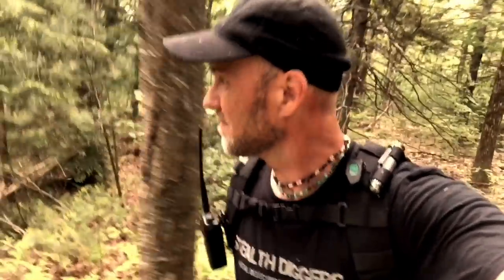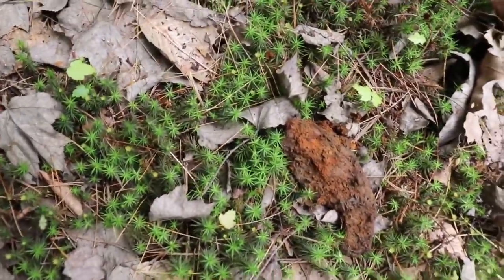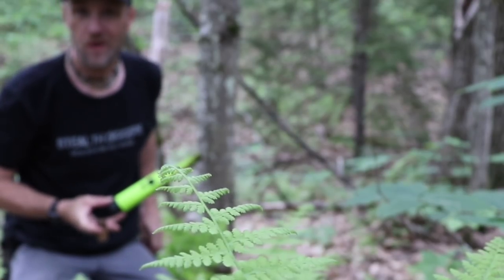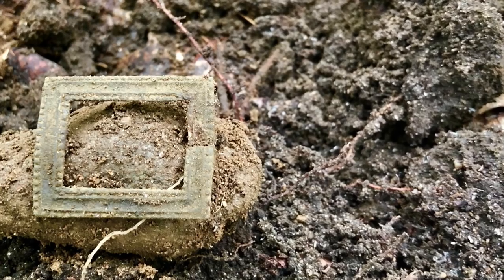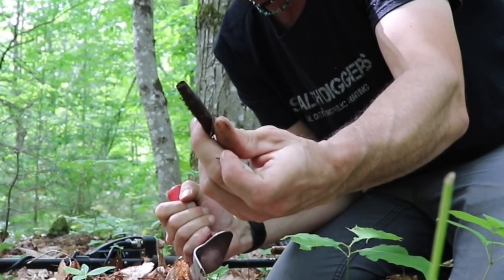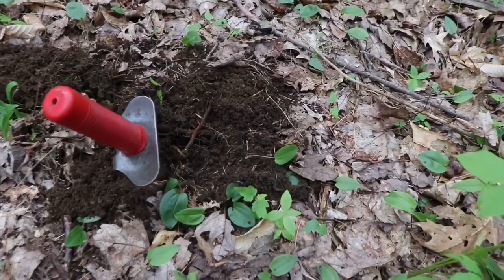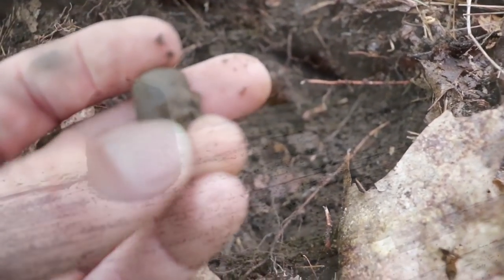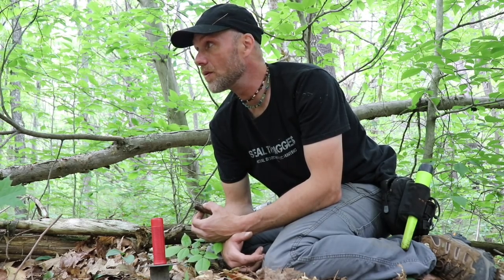Finding lost colonial homesites metal detecting NH cellar holes Garrett ATGOLD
Finding colonial homesite cellar holes out in the woods with metal detector & finding 1700's relics.
Stealth Diggers Gear Store - Clothing & more

Locating abandoned colonial 1700's sites that are now just the remains of a cellar hole or footprint way out in the woods of New Hampshire. With research, hiking & exploring the forest there are old homesites lost to history out in the woods. Using a metal detector to find the iron beds from of the nails that are from where the structure once stood is a huge help. Well, today i found one and dug up some great 1700's relics such as buttons, thimbles, bucked and more using the Garrett ATGOLD metal detector here in NH.

If you would like to be a patron of this channel by making a pledge & have membership to a site that gives you a connection to us please click this link. You can help and be a contributor to Stealth Diggers & Not Thursday.

Stealth Diggers metal detecting relic hunting New Hampshire NH
SDNT #21 Colonial cellar hole homesites found out in the woods with metal detector
Stealth Digger Nation SDN